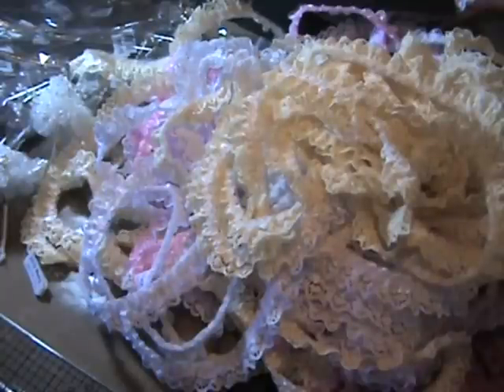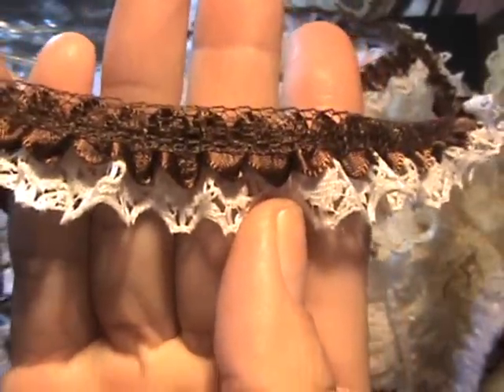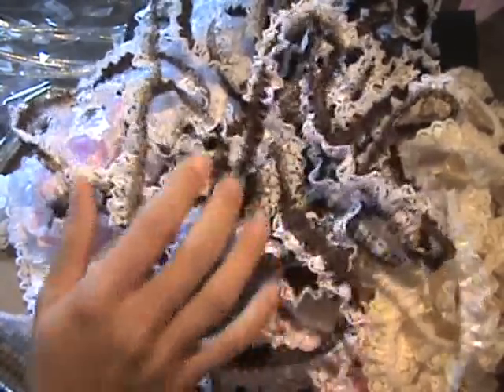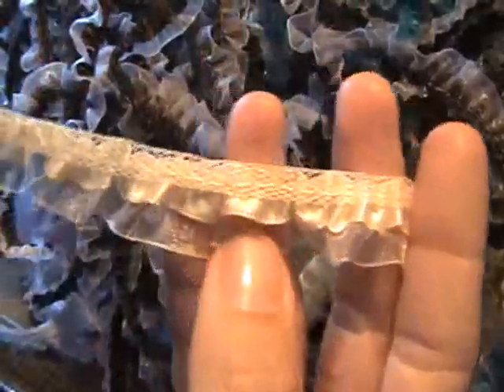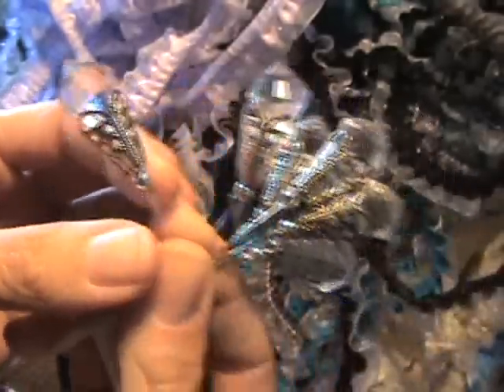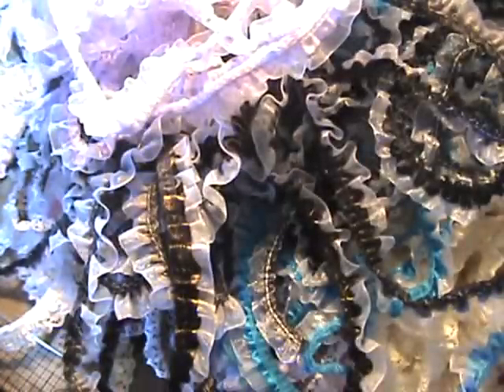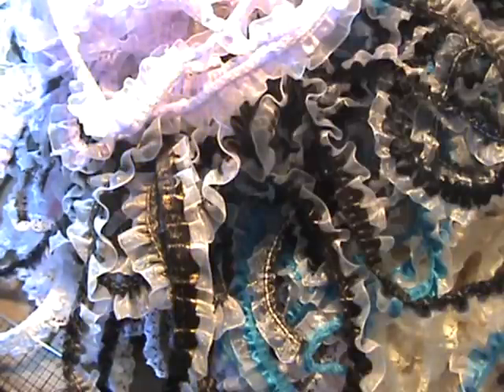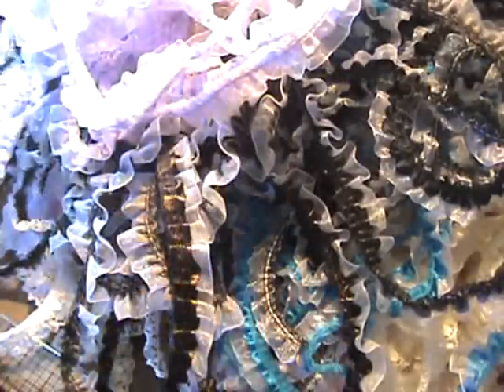closer look at items im selling at my artfire store